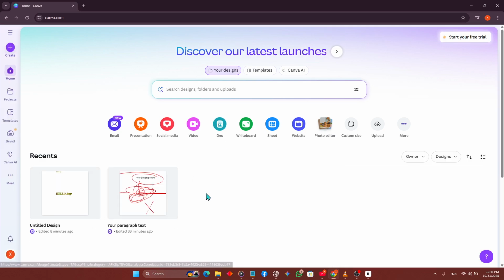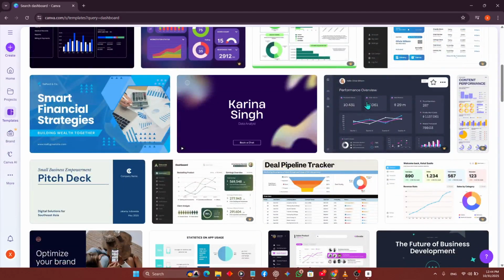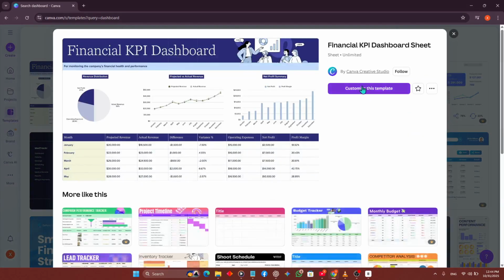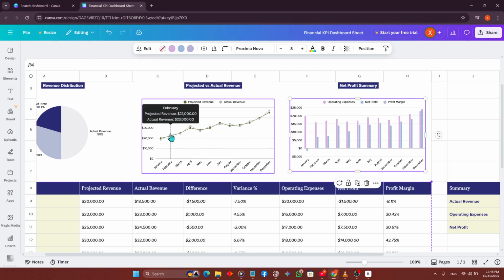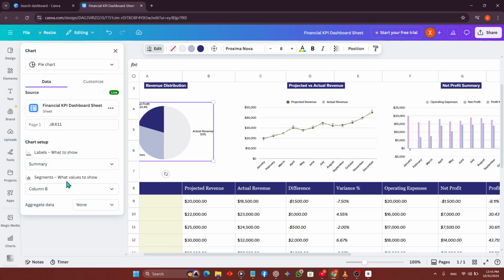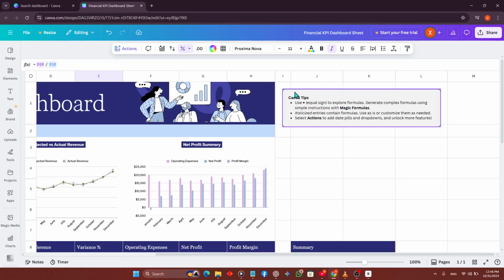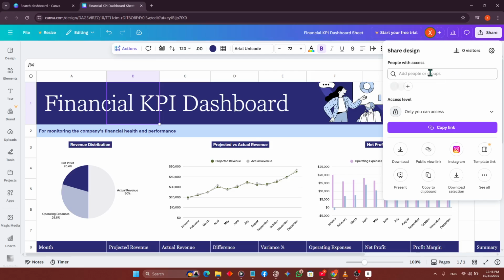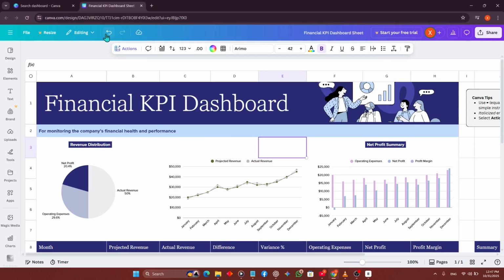How To Create Dashboards Using Canva - 2025 (Best Method)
How to Create Dashboards Using Canva
In this video, how to create dashboards using Canva is shown step by step for beginners and professionals. You’ll learn to design interactive dashboards, add charts, graphs, and visuals, and customize layouts to make your data visually appealing. This tutorial also covers organizing data elements, using Canva templates, and sharing dashboards efficiently for presentations or reports. By the end, you’ll be able to create professional and engaging dashboards easily using Canva.